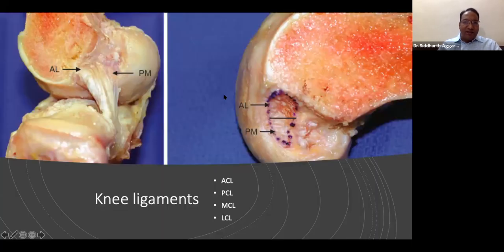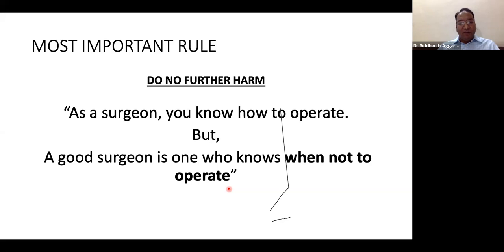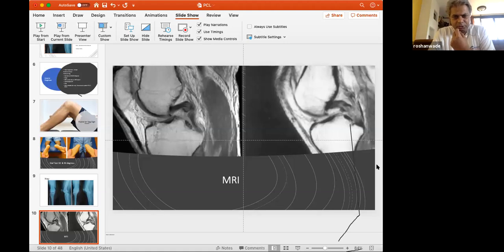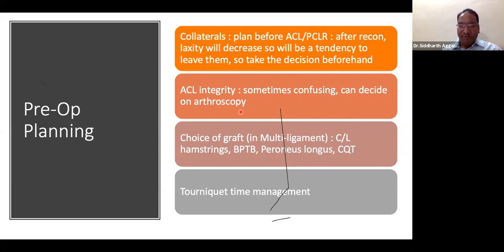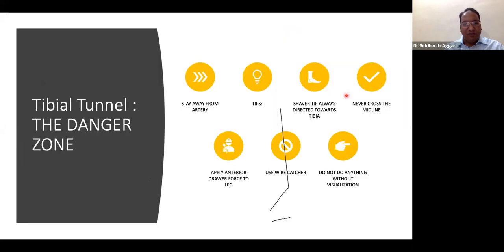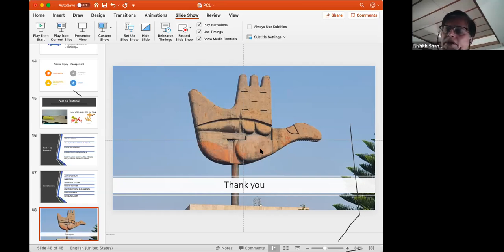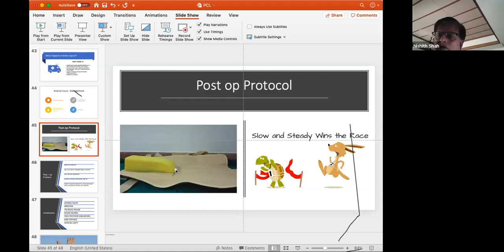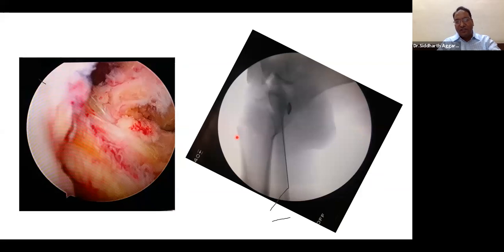PCL INJURY : Evaluation & Management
PCL tear : diagnosis, surgical techniques,  pitfalls, complications, tips and experiences